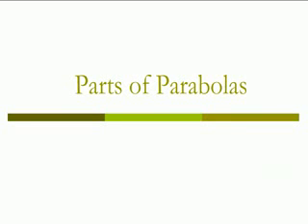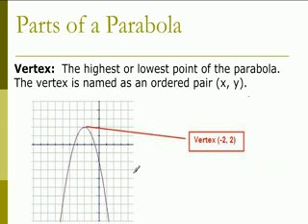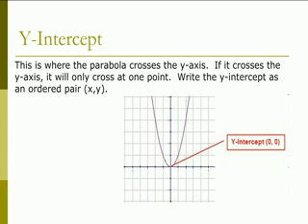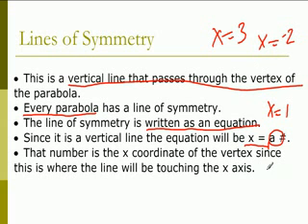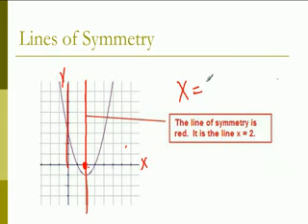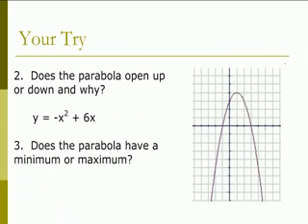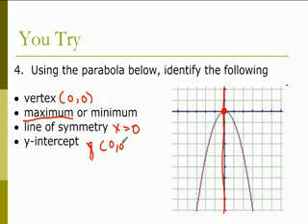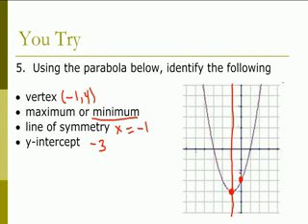Parts of Parabolas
identify the parts of a parabola